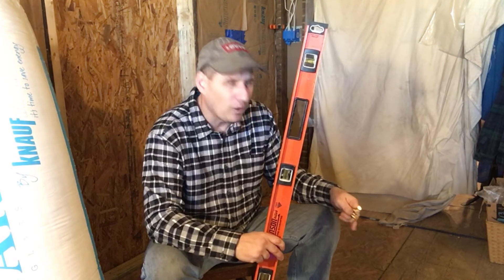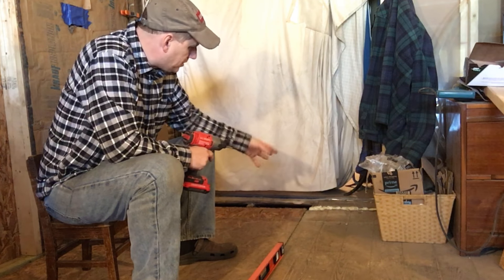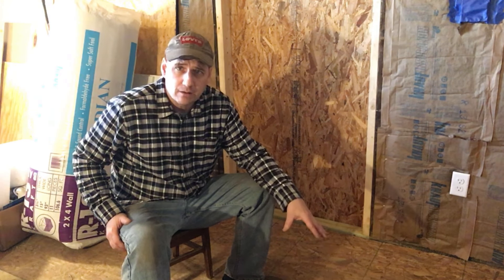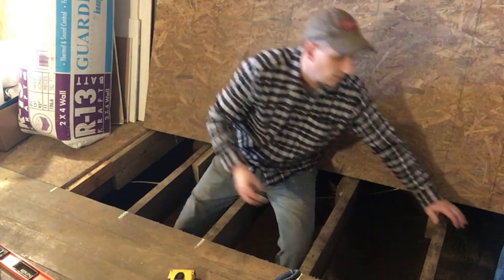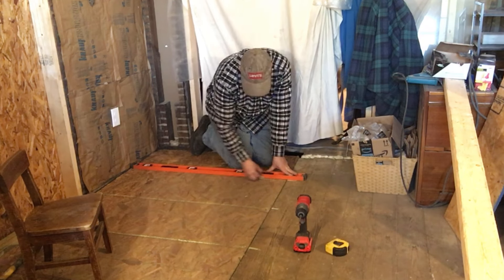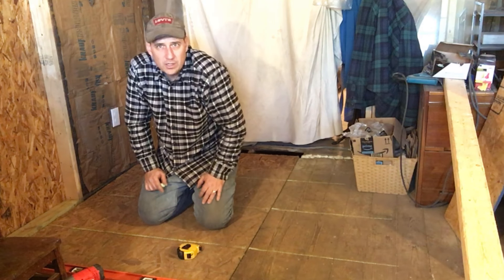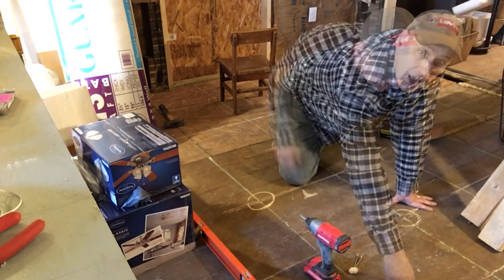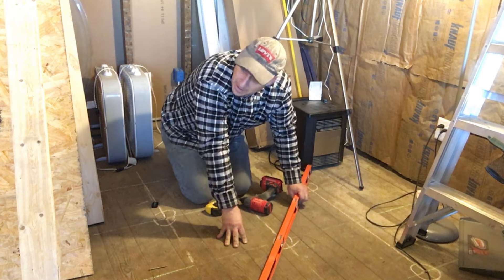DIY: Easiest Way To Level An OLD WOOD FLOOR - Using Screws and a Level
This is the easiest DIY way I can think of HOW TO LEVEL AN OLD FLOOR - using only screws, wood and a level. Virtually any old floor can be leveled this way - and ANYONE can do it!

HOW TO LEVEL AN OLD WOOD FLOOR
Using Only Screws, Wood and A Level

In this episode, Deric (the Architect turned Handyman) tackles the leveling effort of his old uneven floor in his Fixer Upper using only screws, wood and a level.  Deric goes over step by step how anyone can easily fix and flatten out any wobbly old wood floor as a one day do it yourself project.

Watch this video to learn how to level any wood floor with minimal effort and get rid of those nasty sloping, bouncy and uneven floors.

Recommended tools for the job:
48" Spirit (Bubble) Box Level
Budget (STANLEY) - $
Good (EMPIRE) - $$
Better (MILWAUKEE) - $$$
Best (MILWAUKEE) - $$$$

Tape Measure
Budget (RYOBI) - $
Good (STANLEY) - $$$
Better (MILWAUKEE) - $$$$
Best (DeWALT) - $$$
Sidewalk Chalk (CRAYOLA) - $

Cordless Impact Driver
Budget (SALEM MASTER 21V + 2 Batt) - $
Good (MILWAUKEE 12V + 2 Batt) - $$
Better (CRAFTSMAN 20V + 2 Batt) - $$$
Best (MAKITA 18V + 2 Batt) - $$$$
T-20 Impact Tough Star Drive Bits (BOSCH 15pc) - $
T-25 Impact Tough Star Drive Bits (BOSCH 15pc) - $

4-1/2" Compact Circular Saw
Budget (WORX CORDED) - $
Good (TACKLIFE CORDED) - $$
Better (PORTER-CABLE CORDED) - $$$
Best (DeWALT CORDLESS) - $$$$

Speed Square
Budget (SWANSON 7in) - $
Good (SWANSON 12in) - $$
Better (DeWALT 12in) - $$
Best (CRESCENT 6-12in) - $$

Shop Vacuum
Budget (CRAFTSMAN 9ga) - $
Good (CRAFTSMAN 16ga) - $$
Better (DeWALT 12ga) - $$$
Best (RIDGID 12ga) - $$$$

Subscribe to follow the progress on this Home Improvement renovation series and stay tuned for more Do it Yourself and How To videos as remodeling work progresses on the old 4th Avenue Fixer Upper.